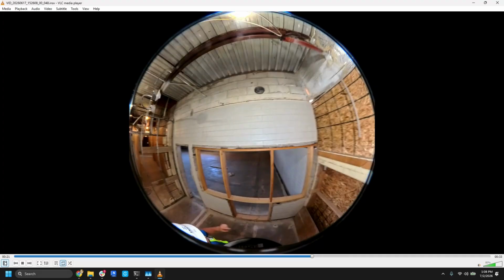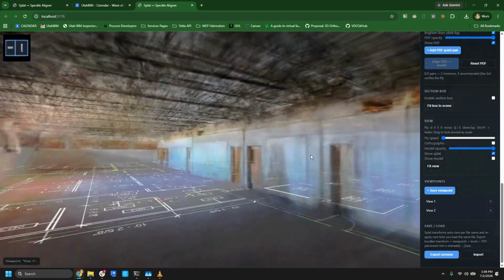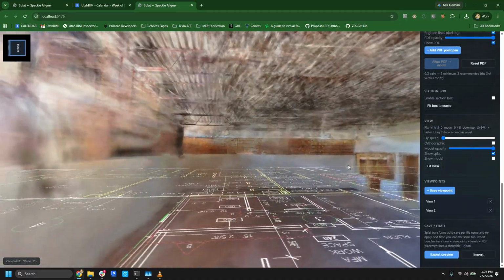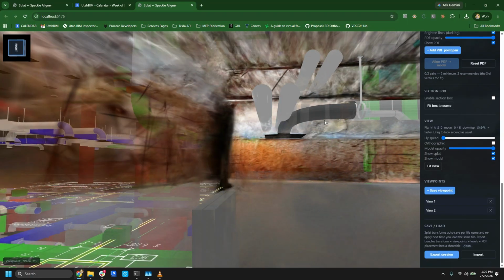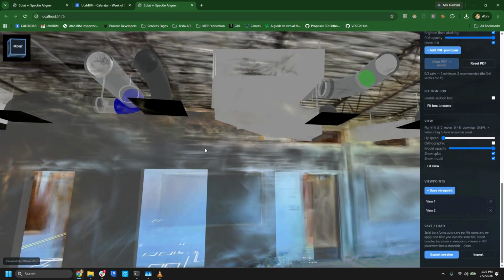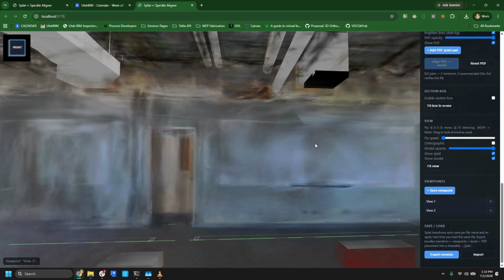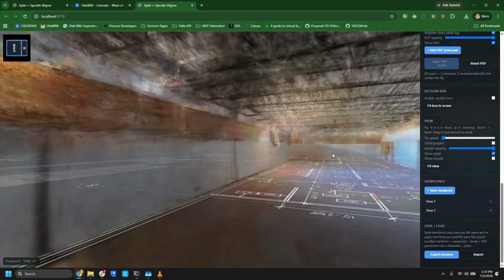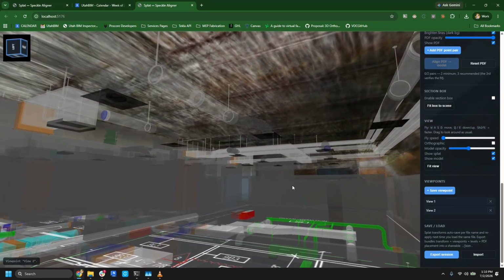Gaussian Splat BIM Overlay Using Speckle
In this video I walk through a tool I've been building that loads three sources of truth into one 3D viewer: a Gaussian splat captured from a 360 walk-through of the site, the Speckle BIM model, and the PDF plan sheet all aligned to each other in the same space.

The idea is simple: once reality (the splat), the model, and the drawings live in the same coordinate space, you get a fast visual check of how well they agree. You can fade the model against the as-built capture, drop the PDF lines into the 3D scene, section the whole thing to look inside, and fly through it to spot where the design and the field don't line up.

Full transparency — the Gaussian splat still has work to do. This isn't a finished as-built deliverable, it's a proof of concept for the workflow, and I think the visual-check use case is already genuinely useful even in this rough state.

Curious what you think, and where you'd want to see this go. Comments open. 👇